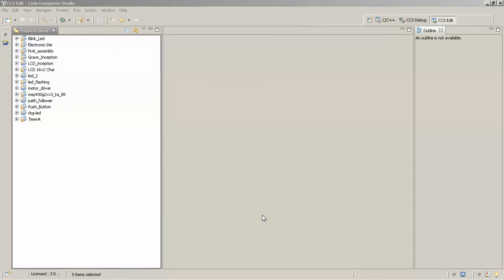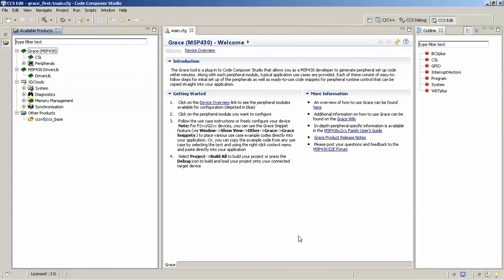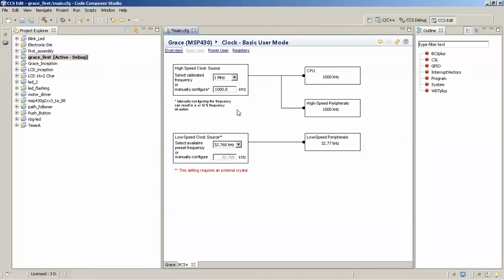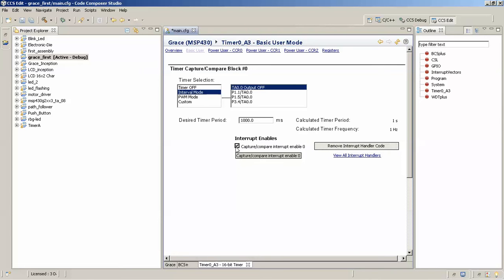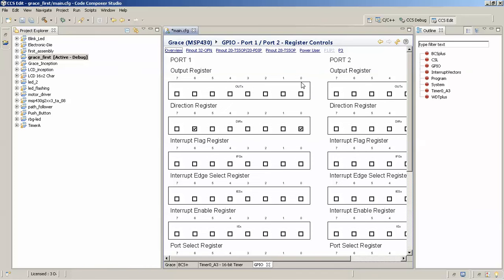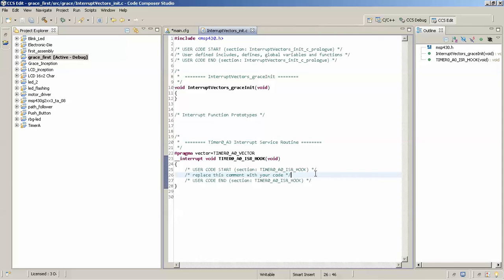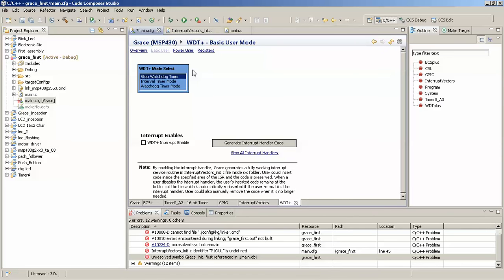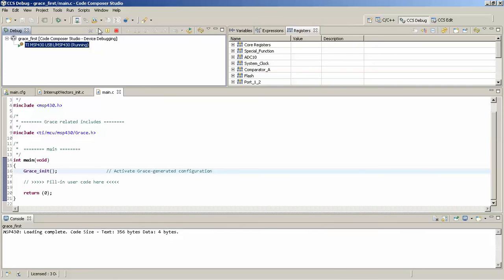1 sec delay using grace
This is a tutorial on how to use grace gui interface which is a part of code composer studio by Texas Instruments.